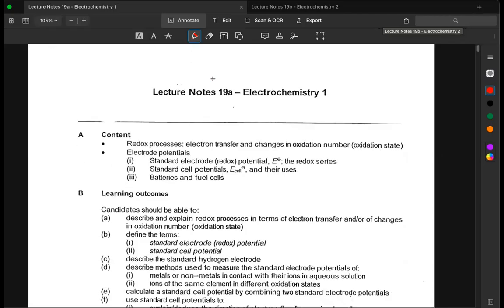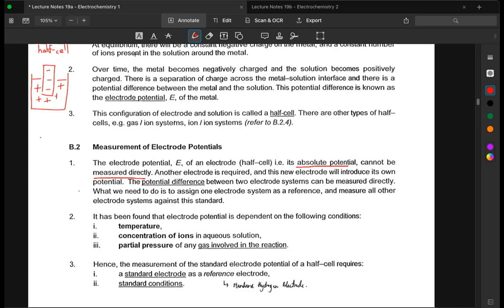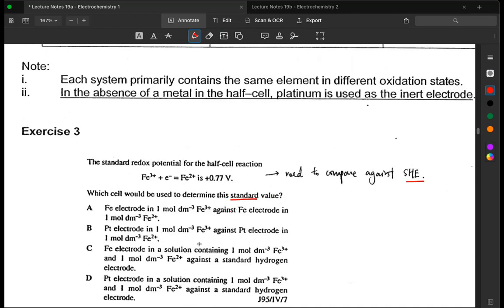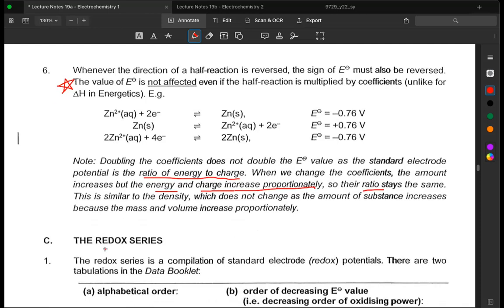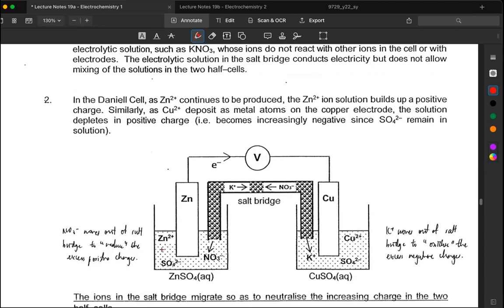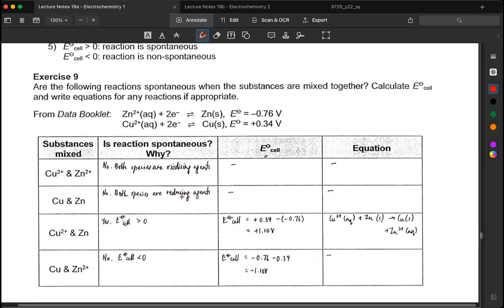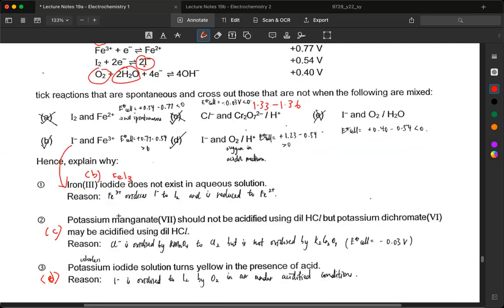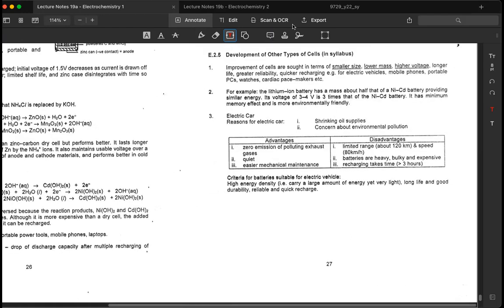A Level Chemistry - Electrochemistry 1